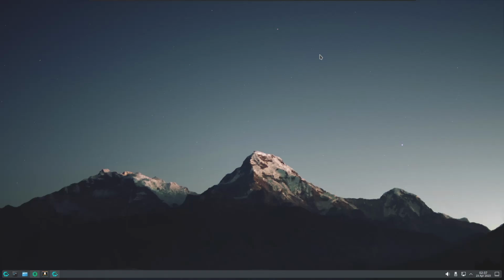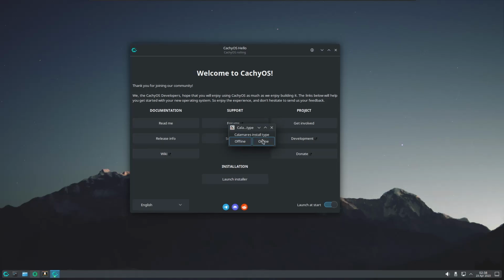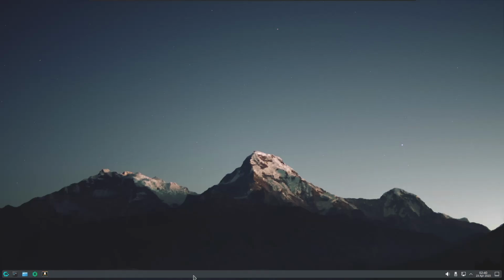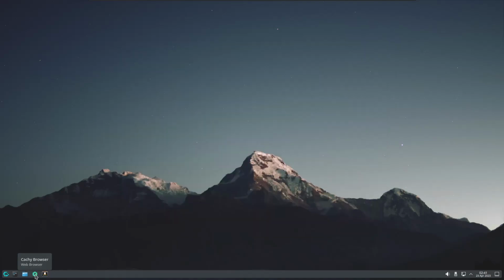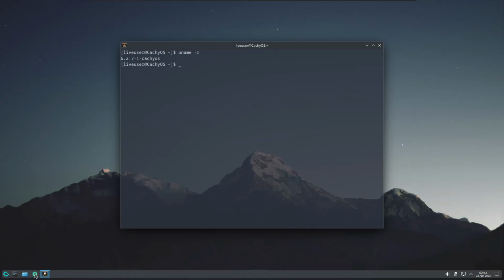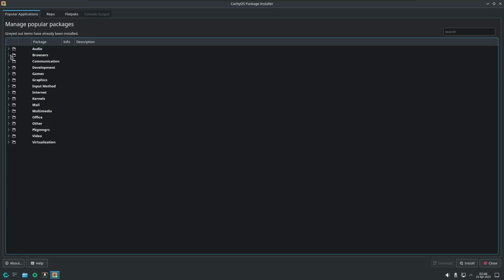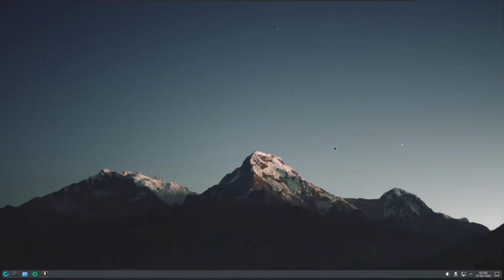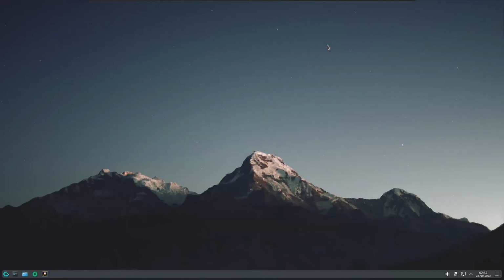Linux For The Veteran & Noob | Powerful, Customizable & Blazingly Fast!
A quick video covering the newest release of Cachy OS.  The perfect distro for the beginner or the seasoned Linux user.